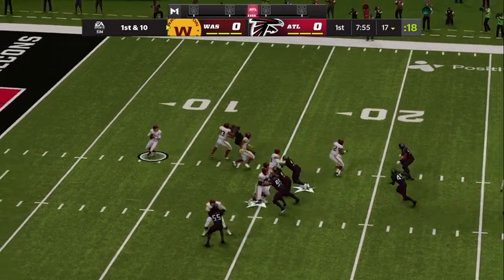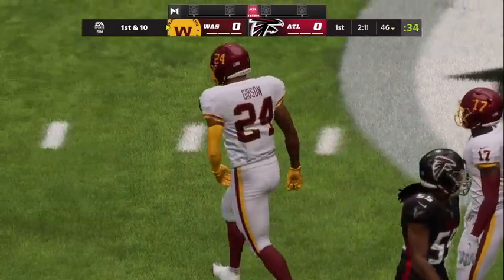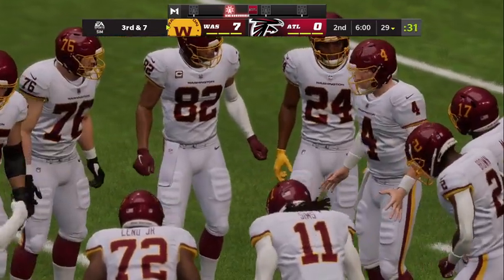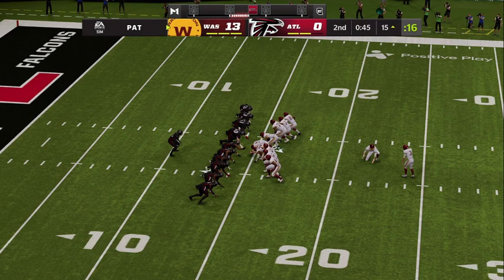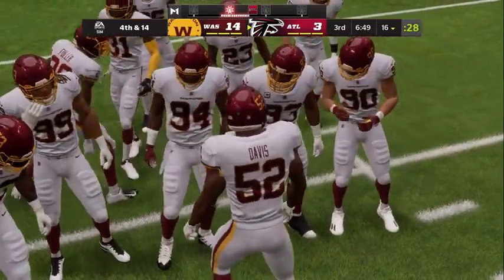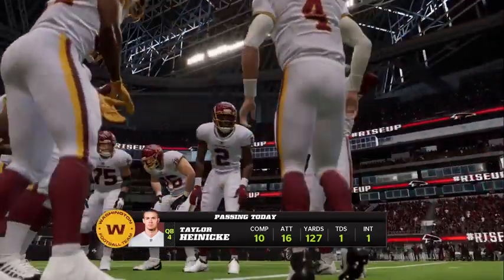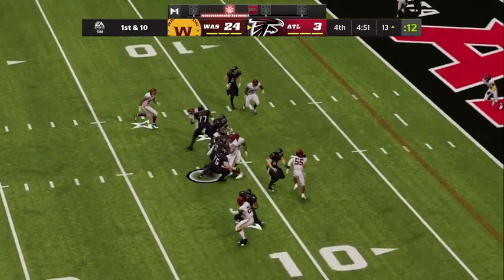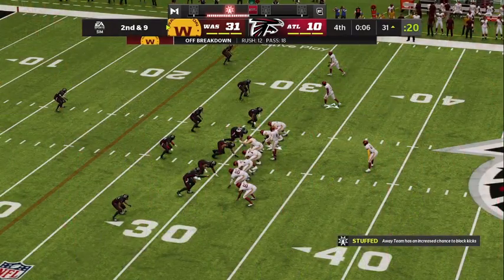Madden 22 Next Gen Simulation Gameplay | Washington Football Team vs Atlanta Falcons Week 4 NFL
TerrorArtist404 does a madden 22 simulation of Washington Football Team Vs Atlanta Falcons

If you want to play me  anytime my XBOX gamertag is TERRORARTIST404, just shoot me a message and we can play❗️❗️